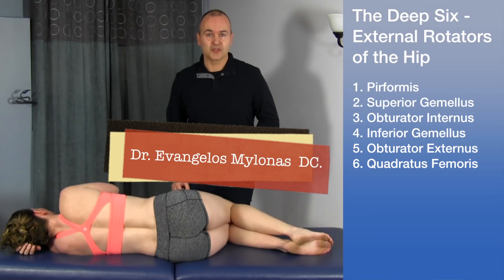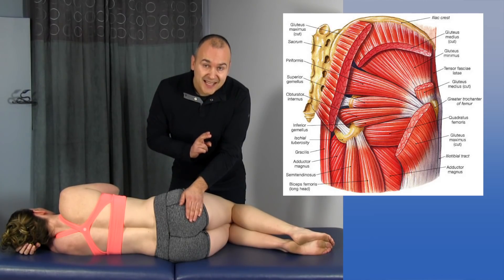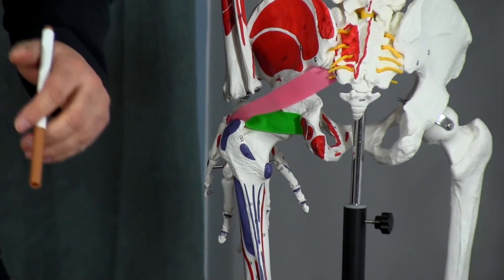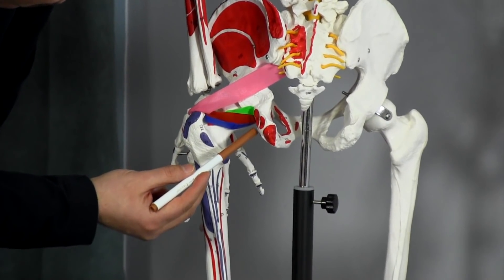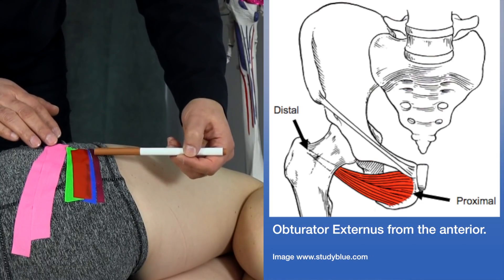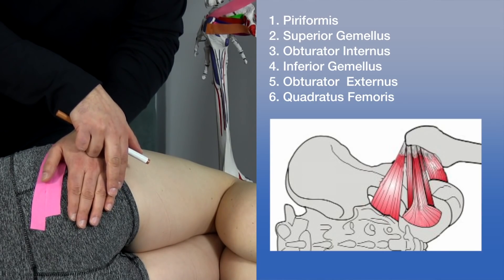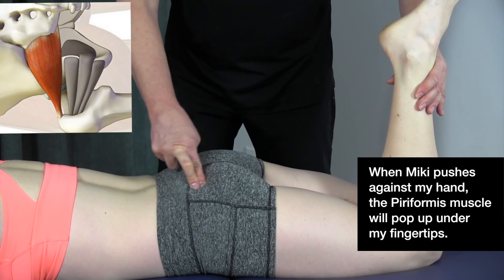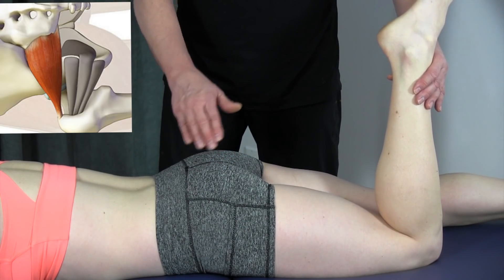Anatomy & Palpation of Deep Six Muscles - Ask Dr. Abelson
Anatomy & Palpation of Deep Six Muscles - In this video we cover anatomy and palpation of the Deep Six external hip rotators. Structures covered are the Piriformis, Superior Gemellus, Obturator Internus, Inferior Gemellus, Obturator Externus, and the Quadratus Femoris.

00:00 Introduction
02:07 Anatomy Pirformis
02:47 Anatomy Superior Gemellus
03:23 Anatomy Obturator Internus
04:15 Anatomy Inferior Gemellus
04:59 Anatomy Obturator Externus
05:54 Anatomy Quadratus Femoris
07:24 Palpation of the Deep Six